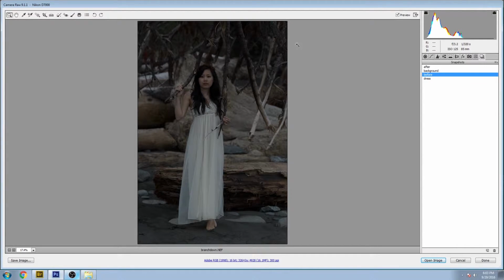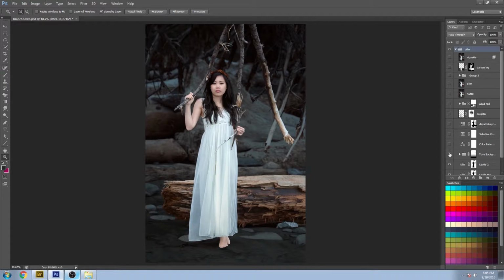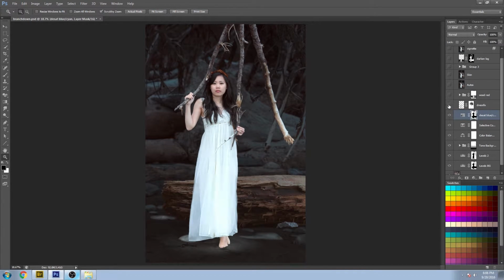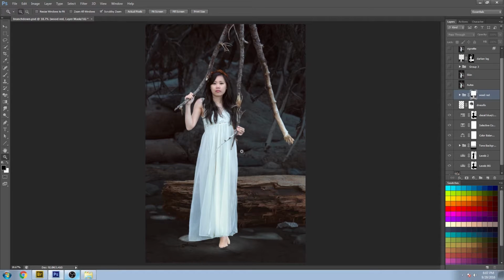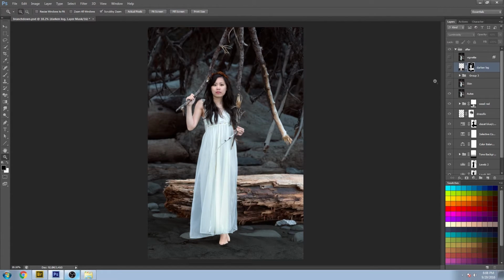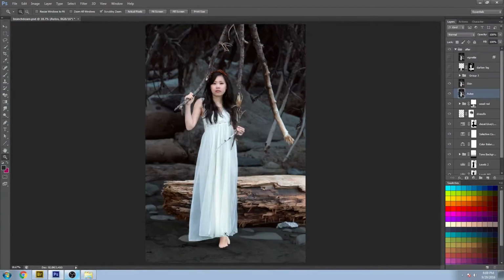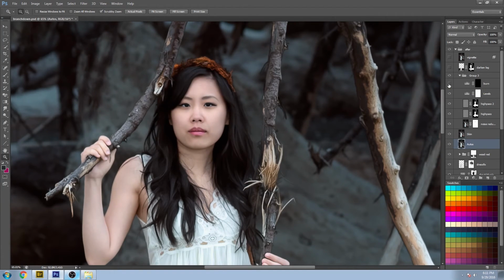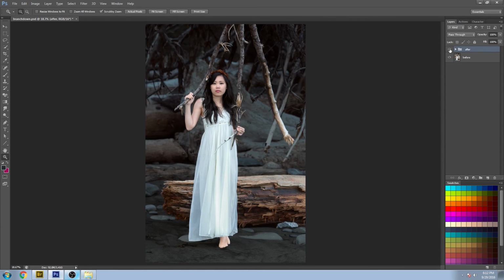Before and After: Trident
Pick up your official Impossible Color T-shirts for Men and Women today:

Learn how to breathe new life into your photos, layer by layer in Photoshop.

This tutorial covers core Adobe Camera Raw techniques and a unique approach to editing in Photoshop.

You learn about how to adjust exposure, hue, saturation, and luminosity, remove chromatic aberration, perfect your colors using selective color and color balance, use a highpass filter for sharpening, layer masks, and much more!

Category
Howto & Style
License